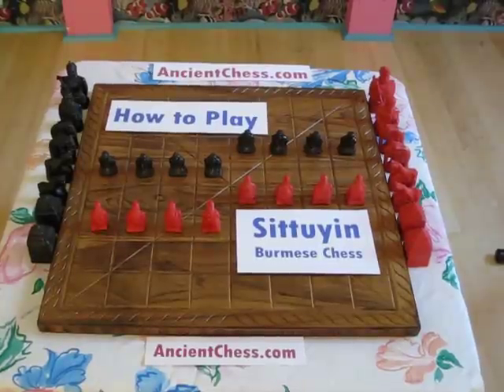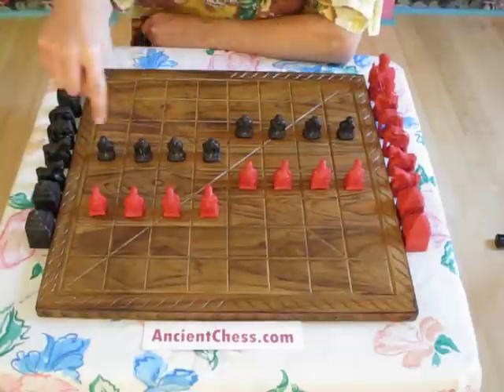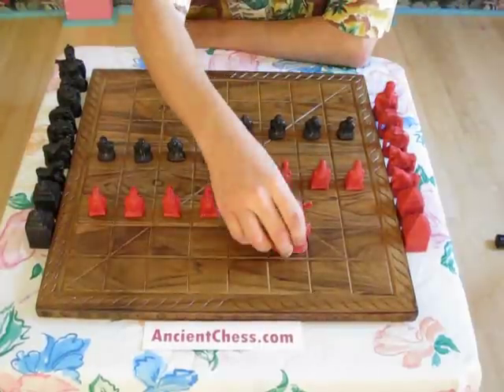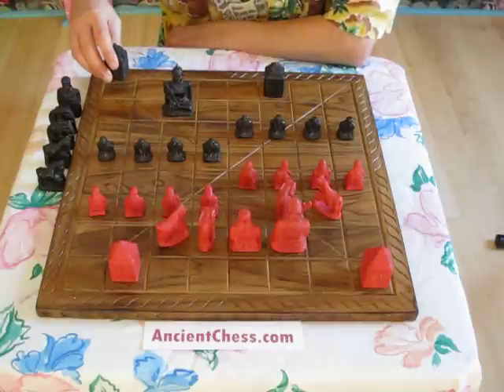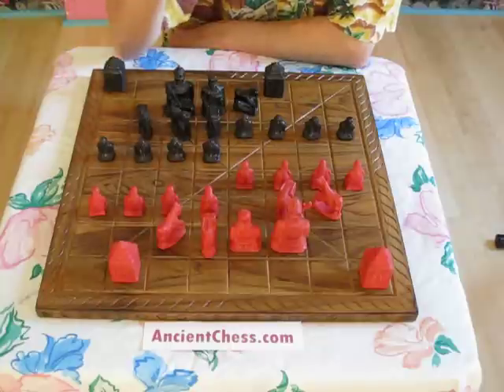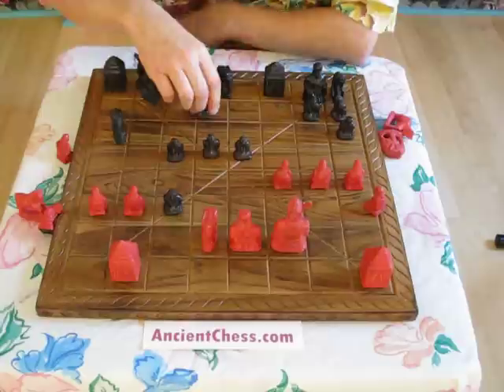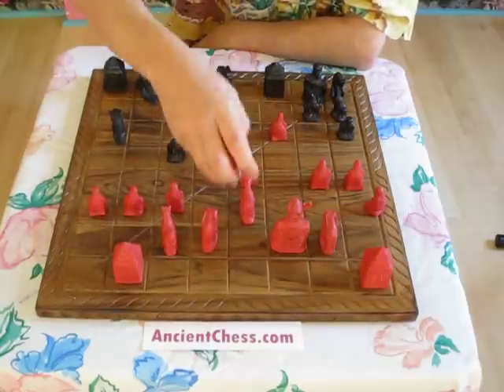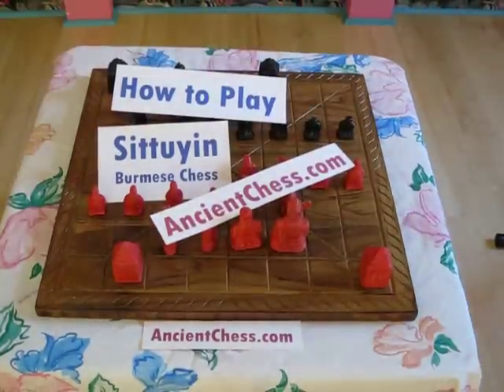How to Play Burmese Chess - Sittuyin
How to play Burmese chess, sittuyin. Rules of the ancient game explained, by AncientChess.com